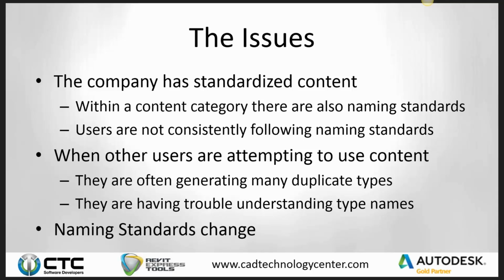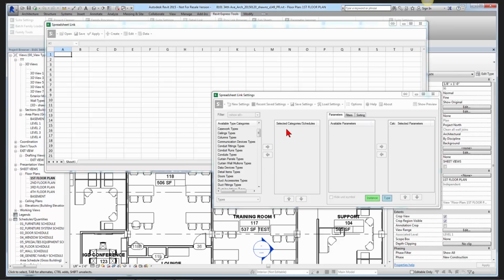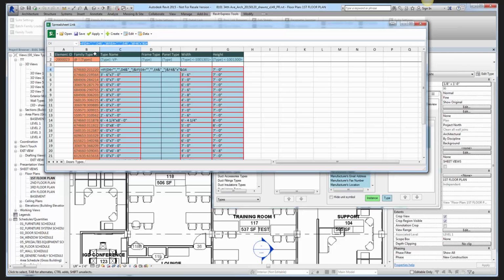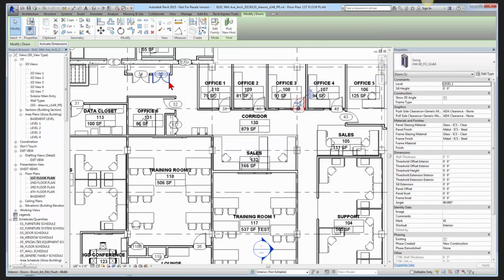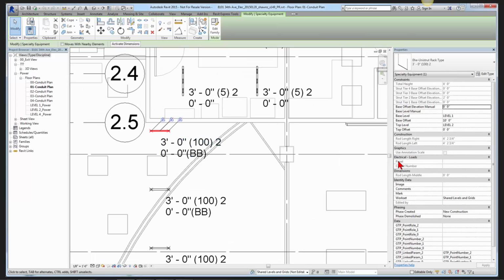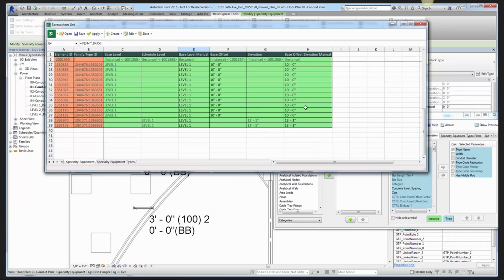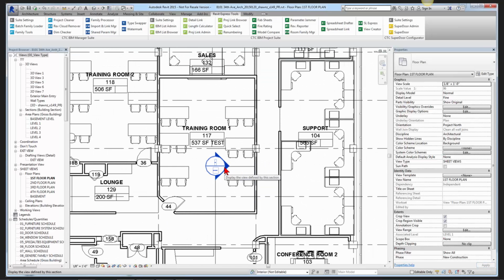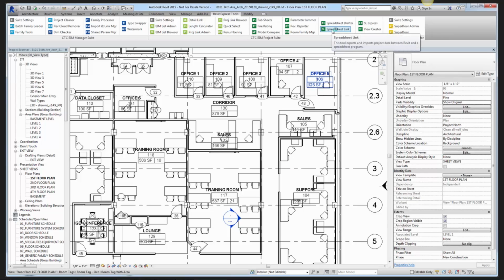Spreadsheet Link for Type Naming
This webcast includes an overview of Spreadsheet Link, an introductory demonstration of Spreadsheet Link Express, and a workflow of how Spreadsheet Link can aid in type naming. These add-ins for Revit are available in the BIM Project Suite.

CTC Express Tools are designed to make your workflows in Autodesk® Revit® easier and more efficient.  For more information about CTC Express Tools, please